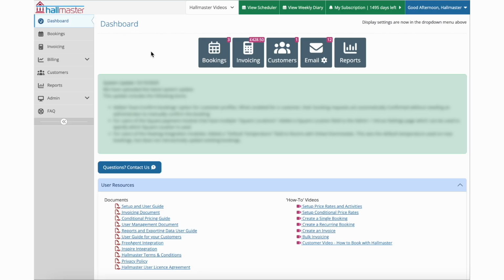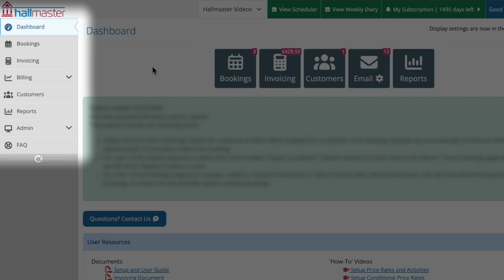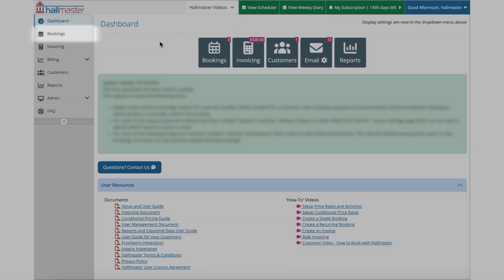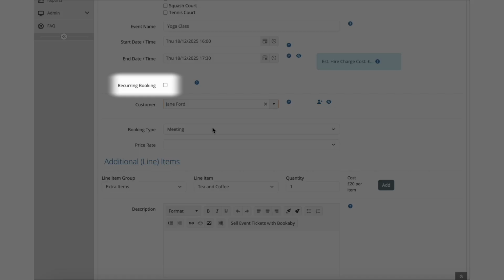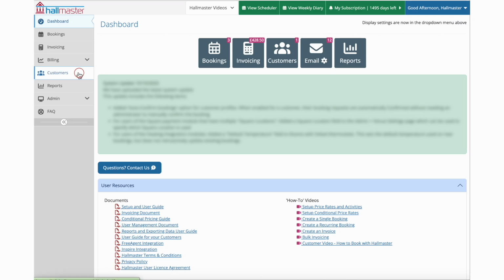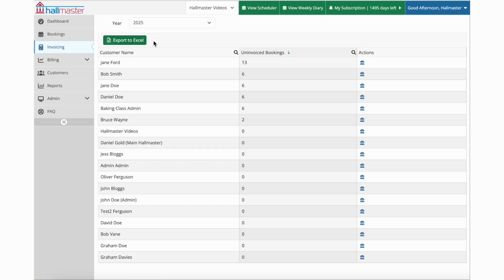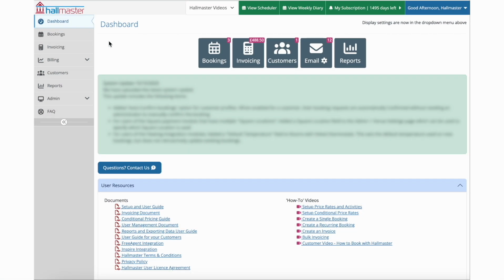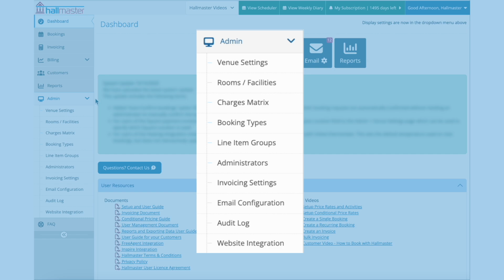Onboarding a New Administrator in Hallmaster